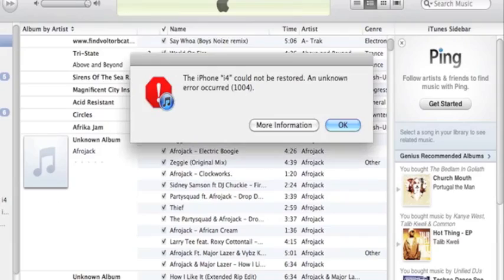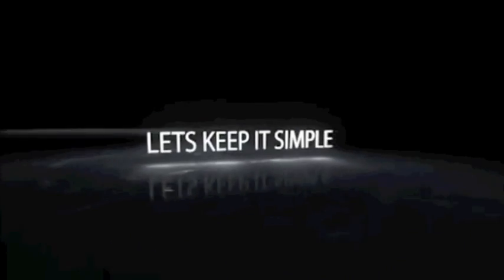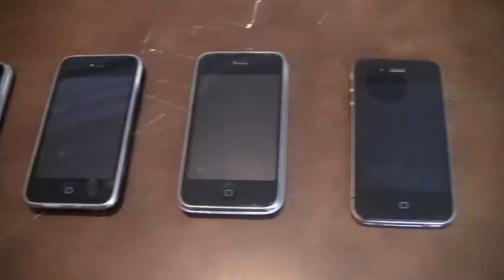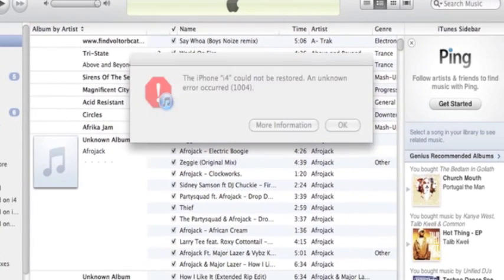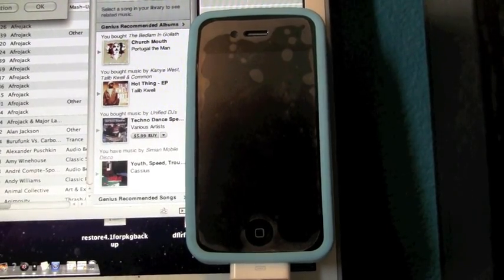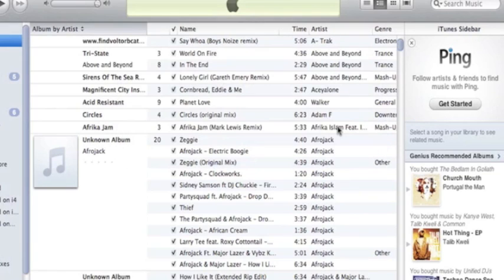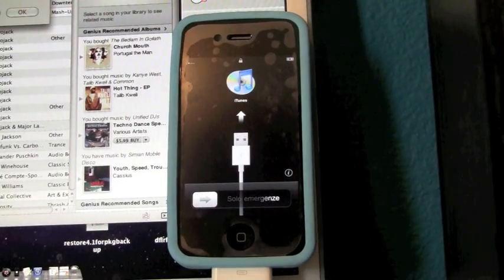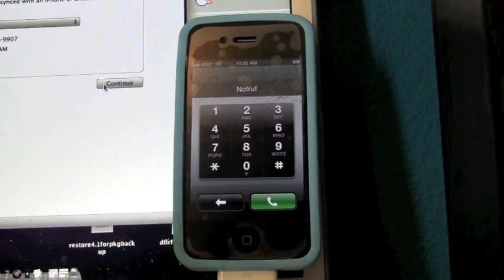How to fix/bypass iTunes error 1004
This video will show you how to bypass one of the more common iTunes error's when downgrading any of your iDevices.